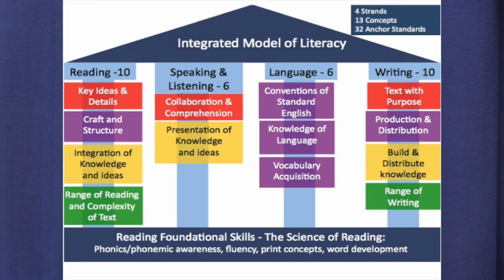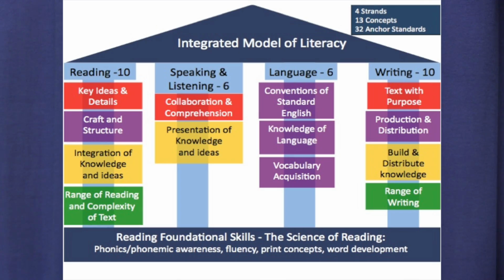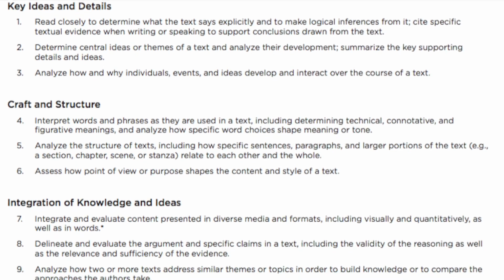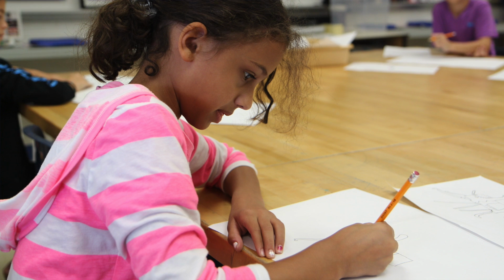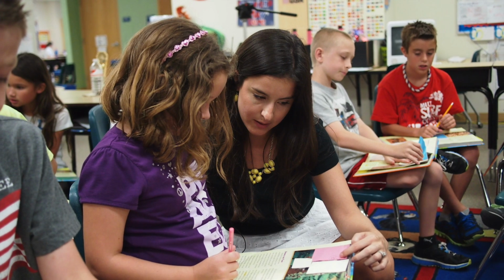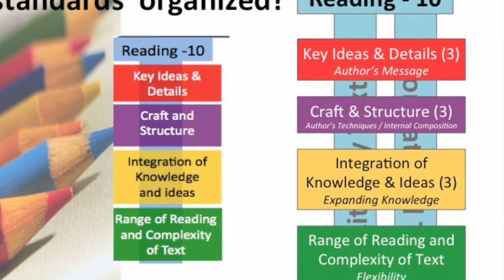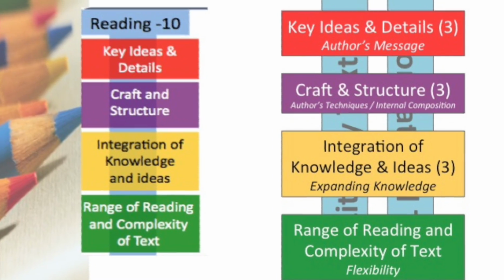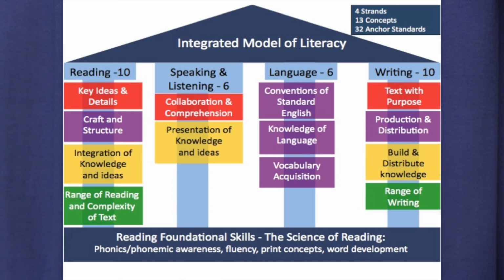CCSS: Organization of the Reading Strand